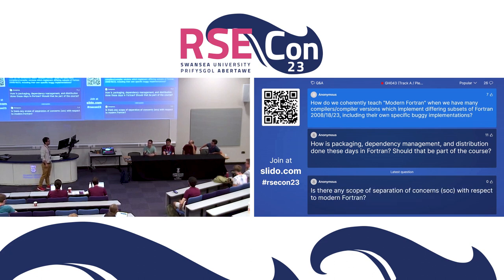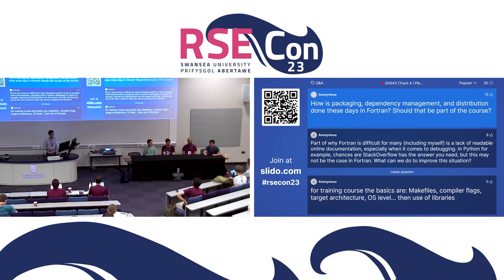Modern Training for Modern Fortran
A panel from the Training session at RSECon23 at Swansea University, on 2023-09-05.

Panelists: Colin Sauzé, Dimitrios Theodorakis, Ed Hone, João Morado, Juan Herrera, Iva Kavcic

Subtitles edited by Dimitrios Theodorakis.

Abstract:
Although Fortran’s origins date back to the 1950s, the language is still widely used by the scientific community. Its strength lies in numerical and parallel computation, so it is often used to build efficient, complex software, designed to run on high-performance computers. Despite its widespread usage, there is a lack of suitable training for RSEs and other users, particularly when it comes to best practices with modern Fortran. Furthermore, many Fortran programmers deal with legacy code written in old versions and using outdated software practices. Hence, there is a pressing need to create a common, modernised set of Fortran programming practices that help the RSE community to write better scientific software. During this panel we will showcase our current training, and ideas for improvement and future training. We invite RSEs to provide feedback and suggestions to guide future material throughout the panel, focusing on a range of themes such as best practice, modern Fortran, and Fortran for HPC."

0:00 Title card
0:04 Panel introduction
2:20 Panelist introductions
6:30 Who is being targeted, and how do you design a course that covers the right content?
9:19 What do we use for testing Fortran code?
11:55 How do we coherently teach Modern Fortran when compilers implement differing buggy subsets?
24:54 How is packaging, dependency management, and distribution done in Fortran these days?
31:38 How do we get more, better online documentation?
49:42 Where should we continue this discussion?